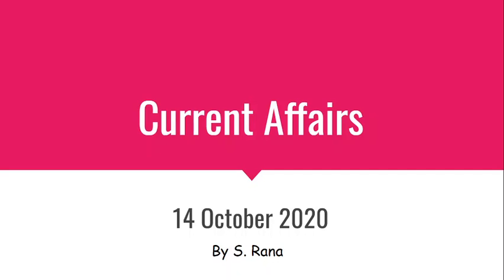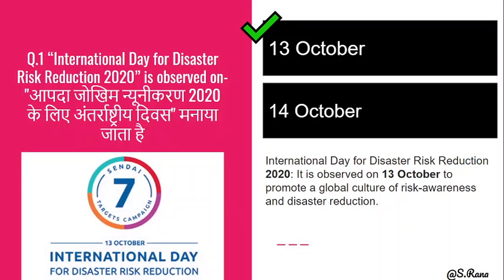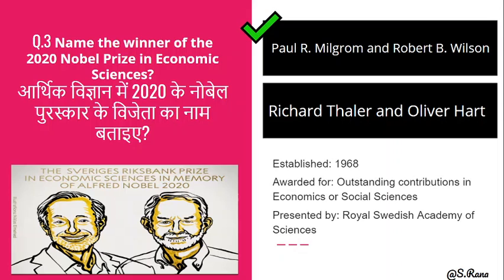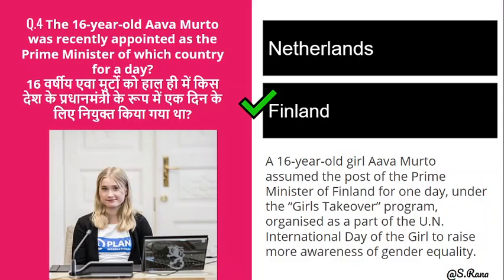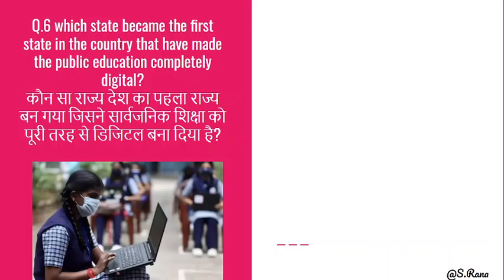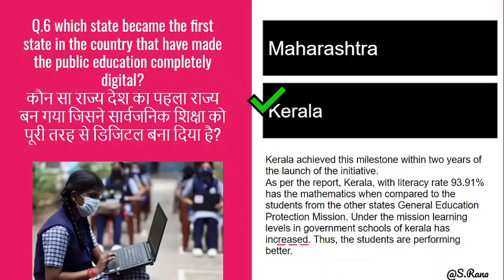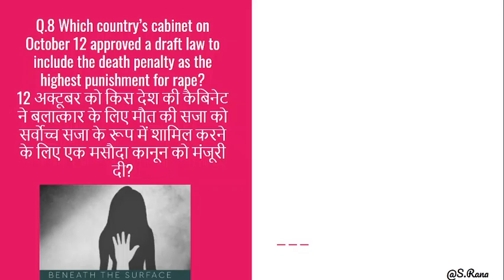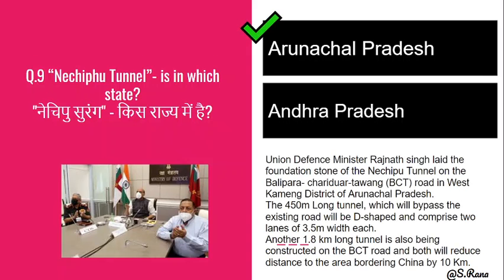14 October 2020 Current Affairs || Daily Current Affairs in English by Suchi Mam || Daily GK Dose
14 October 2020 Current Affairs || Daily Current Affairs in English by Suchi Mam || Daily GK Dose
Current Affairs for 14 October 2020
14 October 2020 Current Affairs
14 October Current Affairs in english

important gk questions, important gk, important gk questions in english, important gk for all competitive exams, important gk questions for nda 2020, important gk questions and answers, important gk questions 2020, important gk gs, important gk 2020, important gk topics for clat 2020
latest news, latest news today, latest news in hindi, latest news aaj tak, latest news about sushant singh rajput, latest news about neet 2020, latest news telugu, latest news india, latest news on rhea chakraborty, latest news malayalam